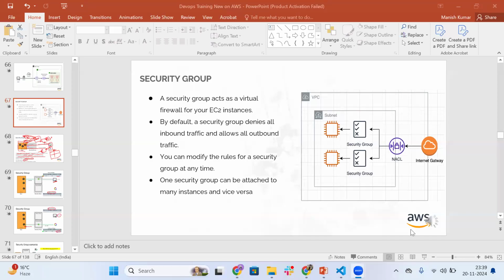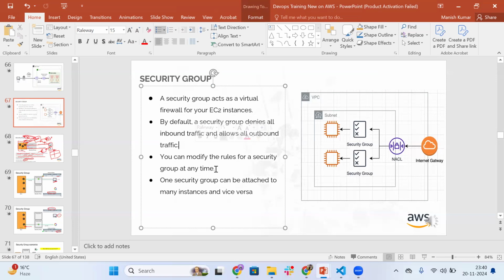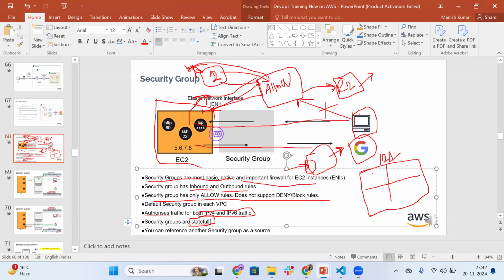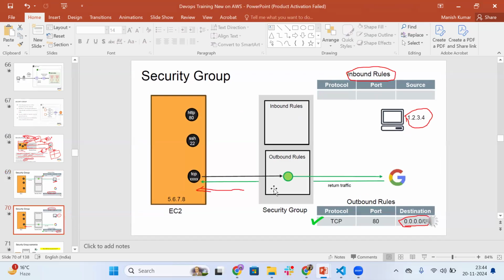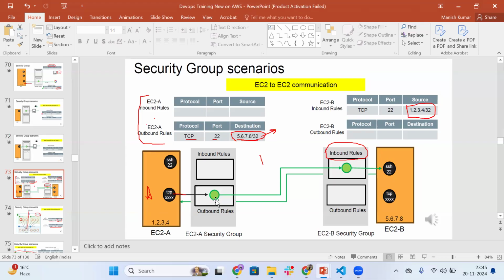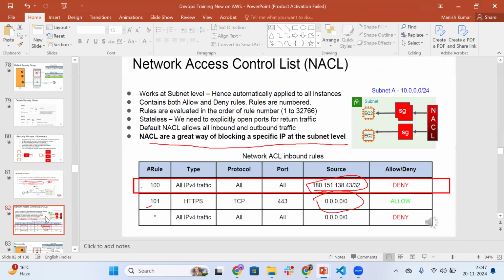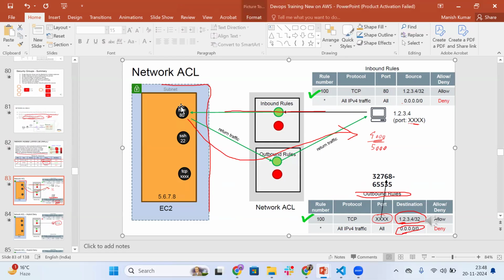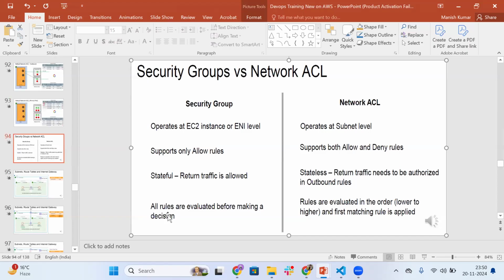AWS Security Group and NACL | practical explanation step by step inbound and outbound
In this video, I have covered the use case of security group and NACL. I have explained how both of these operate over EC2 and subnet level. Security group and NACL both provide security and helps traffic to be routed to reach to the services.